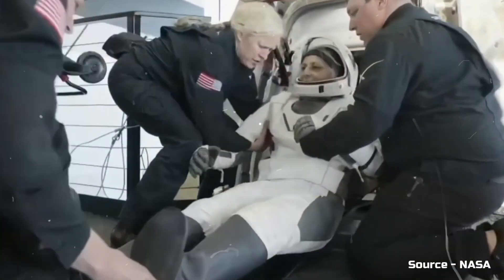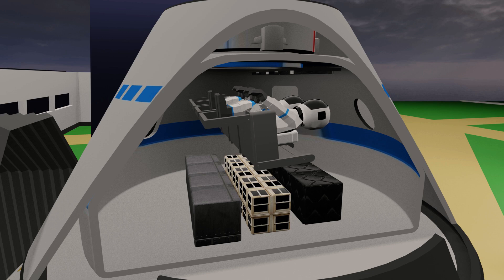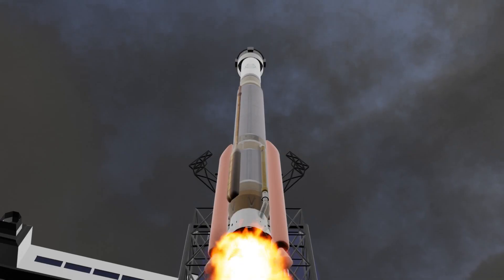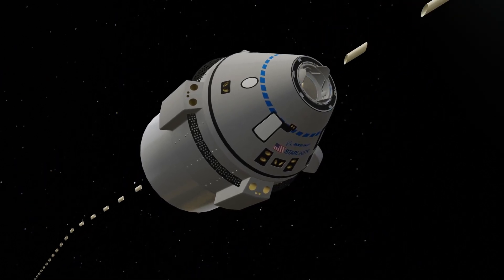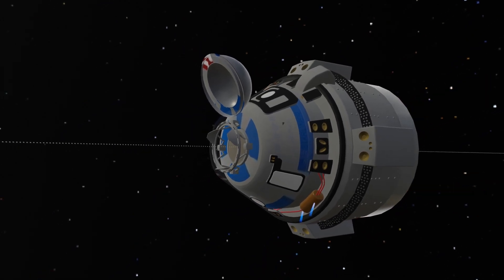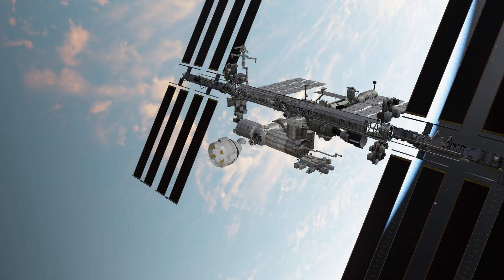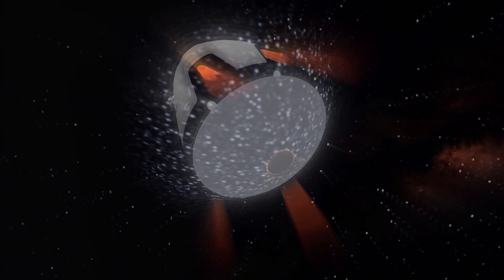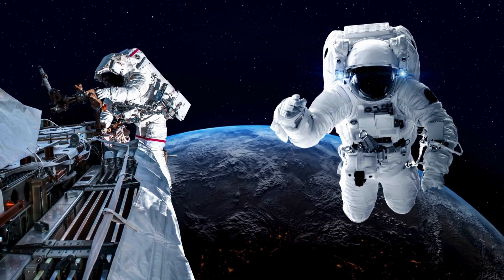How Did Boeing Starliner Fail? NASA Astronauts Stranded in Space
nasa astronauts sunita williams and butch wilmore were sent on a 7-day mission to the international space station (iss) aboard boeing’s cst-100 starliner capsule. but what was meant to be a quick trip to space turned into a 9-month-long nightmare!
in this video, we break down:
  what went wrong with boeing starliner?
  why did the starliner thrusters fail?
  how did spacex’s crew dragon save the astronauts?
  nasa’s biggest space mistake?
  why did astronauts get stuck in iss for 9 months?
this is one of the most unexpected space mission failures in recent times, and we’re diving deep into the truth behind nasa’s starliner disaster with the help of 3d animation